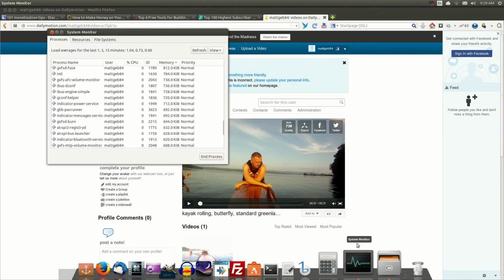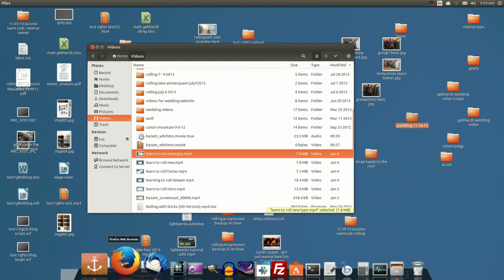Force Quit On Ubuntu Linux How To Force Quit Apps On Ubuntu Linux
force quitting in earlier versions of ubuntu linux used to be as easy as clicking a force quit icon on the top of the screen, well those days are long gone, using the terminal you can still force quit a misbehaving app in linux, im using ubuntu linux in this video but this will work on any linux distribution because it uses a terminal command. this is a tutorial on how to force quit an app that has crashed on linux